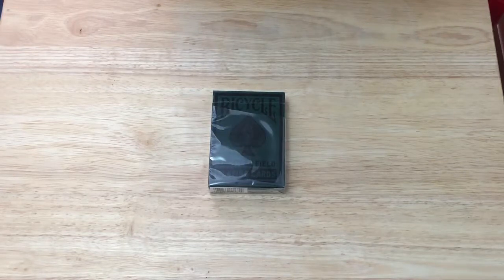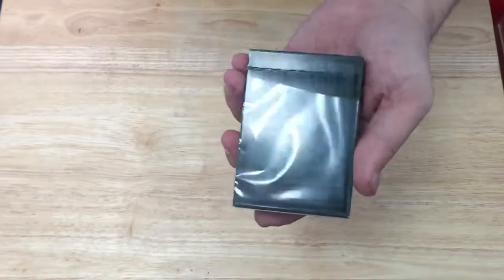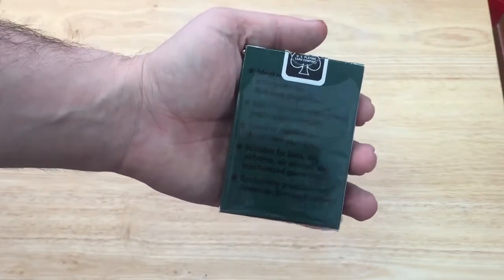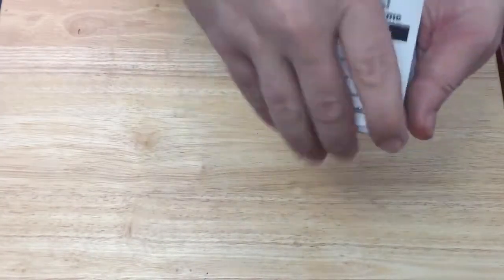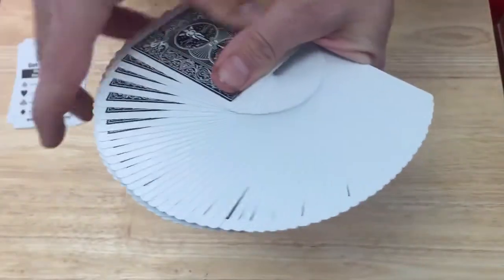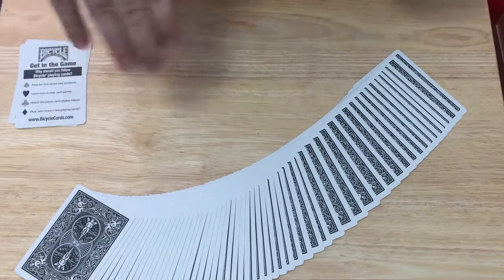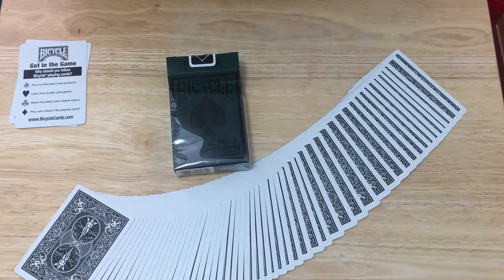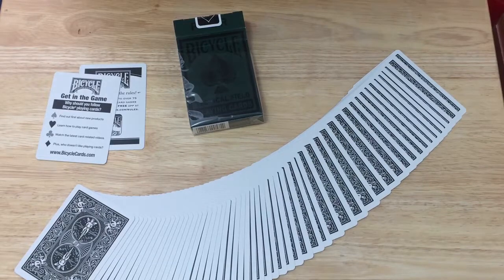Baralho Bicycle Tactical Field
As Cartas de Baralho Tactical Field da Bicycle são impressas em cores suaves e camufladas para situações táticas, uso militar e muito mais. Esses cartões exclusivos possuem uma impressão camuflada, sendo Desert (marrom) ou Jungle (verde). A marca Bicycle oferece cartas de baralho clássicas e experiências memoráveis ??nas quais os jogadores podem confiar, com base em uma longa tradição de produzir produtos de qualidade que unem as pessoas.A marca Bicycle oferece qualidade superior graças à sua paixão em melhorar a experiência de jogo. Toda vez que você abre um novo deck de cartas Bicycle, você lida com mais de 125 anos de experiência em cartas.